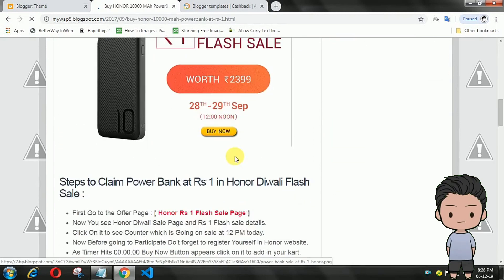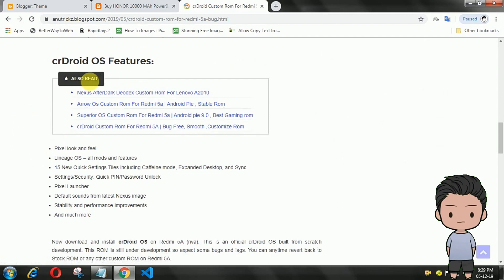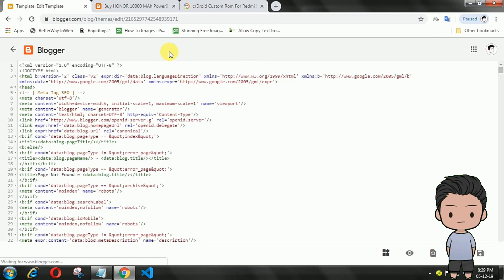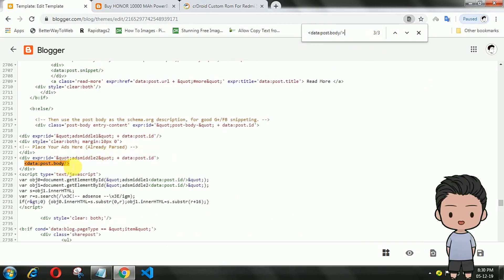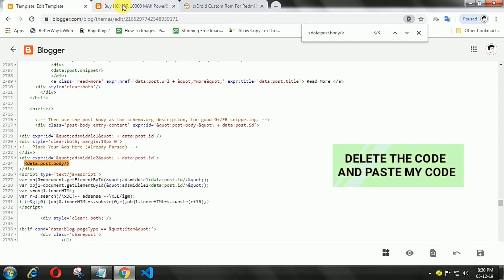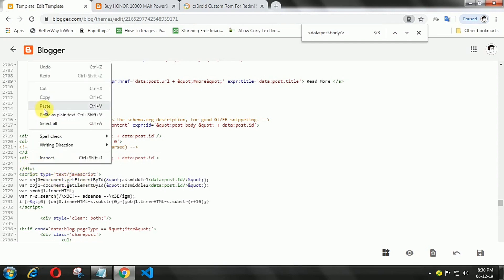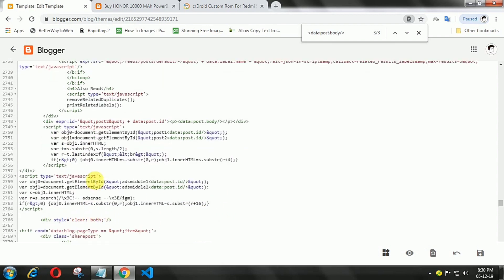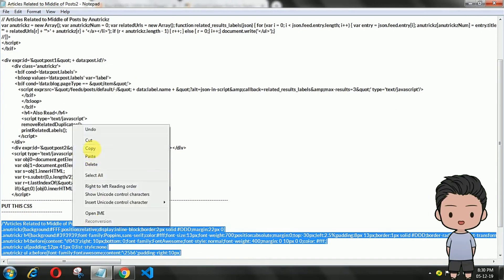How To Automatically Add Related Articles In The Middle Of Posts (Baca Juga)- Blogger/Blogspot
How to install related articles in the middle of a blog post in the form of a caption with the '' Read also "automatically for bloggers by inserting the script code and html that can be found here and by means of the installation described very easily.

➡️- code link

↘️ HOW TO WRITE SEO FRIENDLY ARTICLE ON BLOGGER/BLOGSPOT

↪️ Custom robot header tag latest | boost your seo - blogger / Blogspot